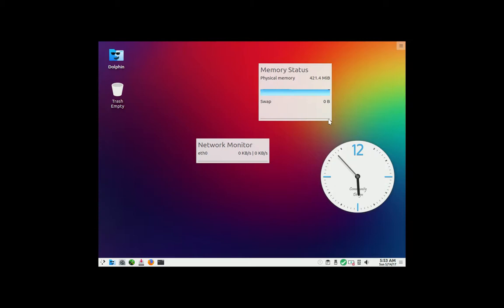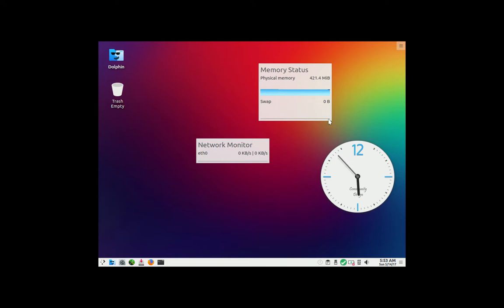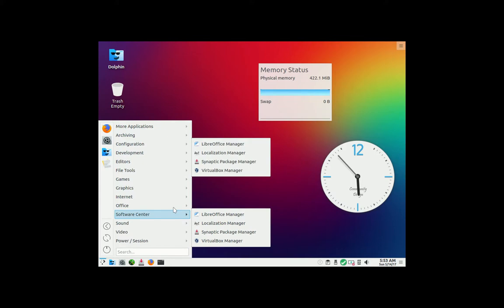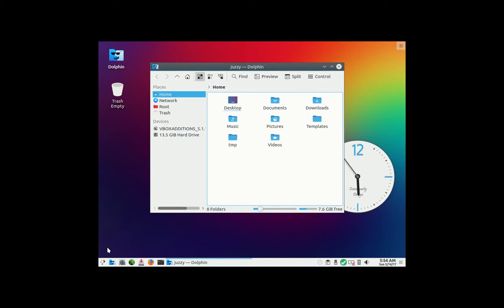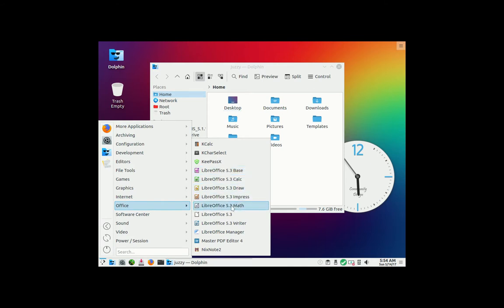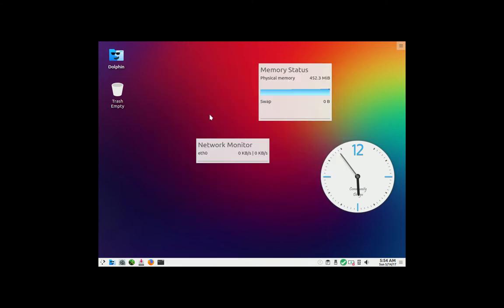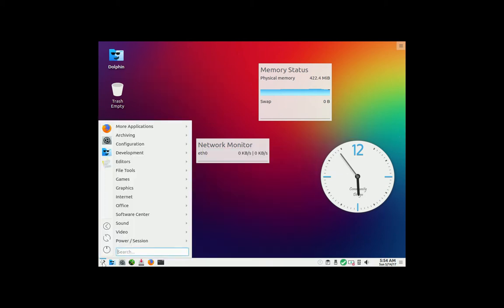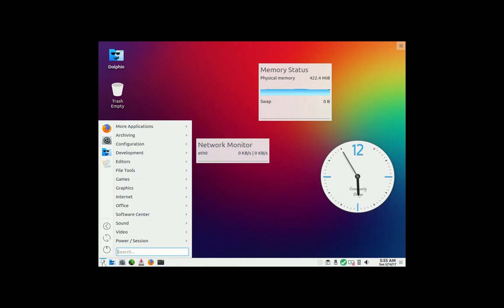PC Linux OS 2017.3